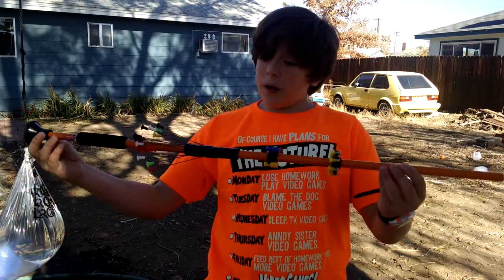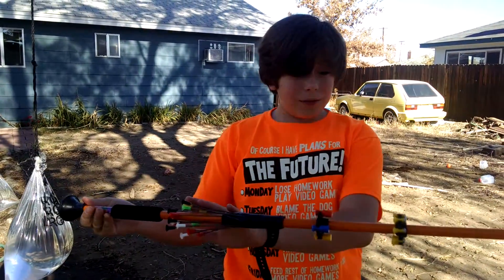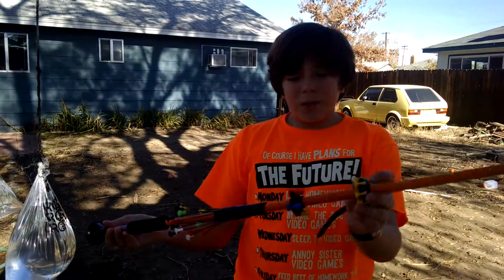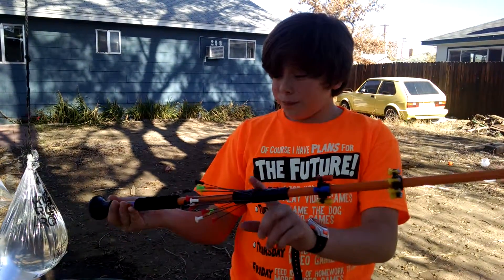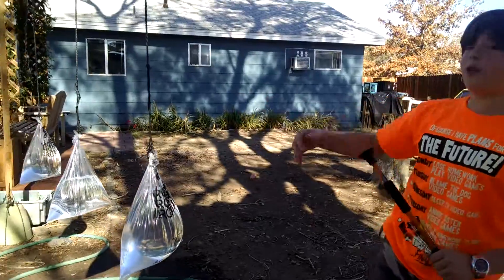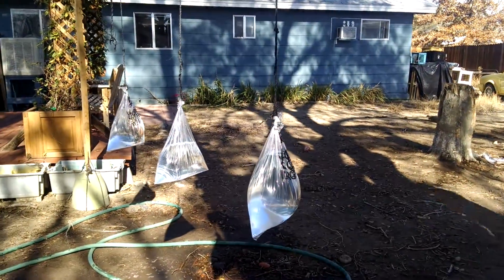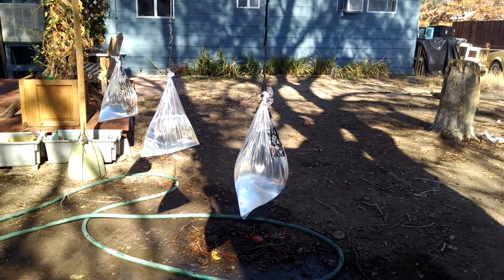my blowdart gun vs 3 big water balloons